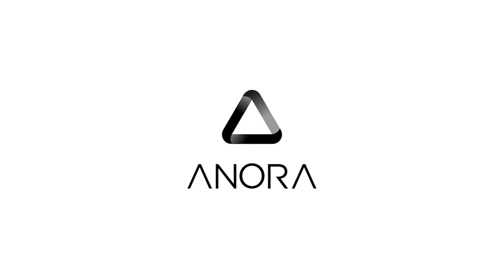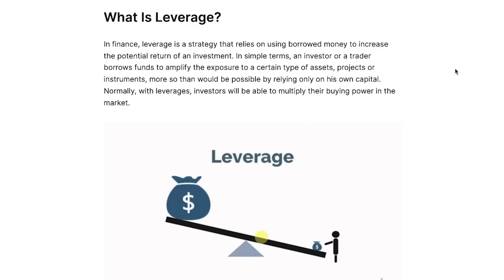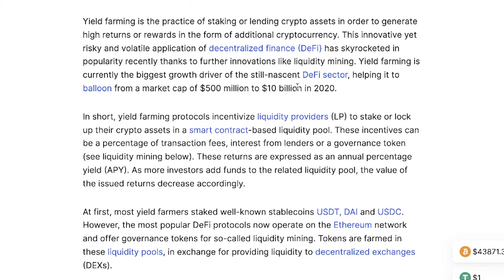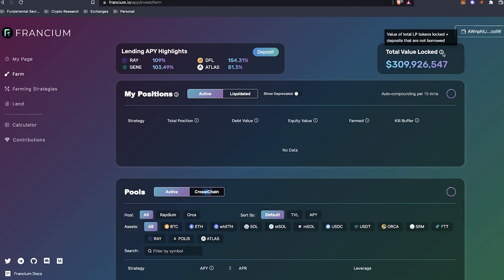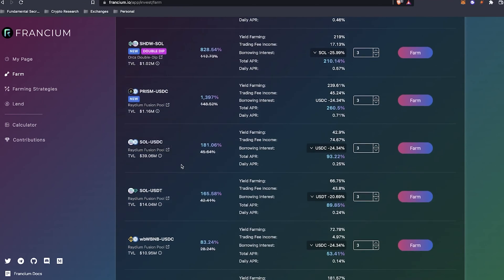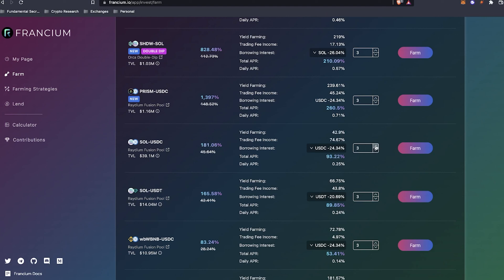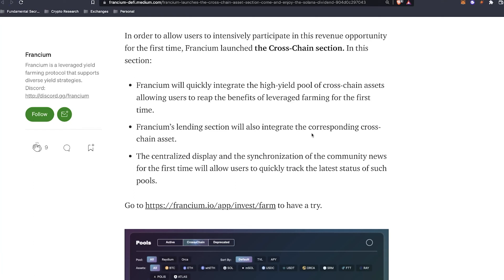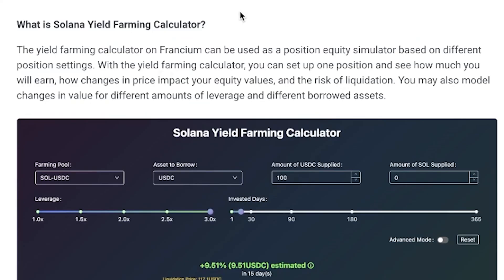Francium Crypto Tutorial/Review: Solana DeFi Protocol Can Get You Huge Gains (Video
Video from YouTuber @Anora; Transported with express permission from YouTuber @Anora

This is a Francium crypto tutorial/review. Johnny @Anora goes in depth on
Francium and gives a step by step tutorial on how to use this Solana DeFi protocol.

Timestamps:
0:00 - Intro: Francium on The Solana Network
01:15 - How Leverage Works
03:50 - Francium Yield Farming
5:30 - Navigating The App
7:20 - Yield Farming Pools & Strategies
10:48 - Cross Chain Yield Farming
12:26 - Solana Yield Farming Calculator
13:40 - Potential Risks
15:15 - Outro